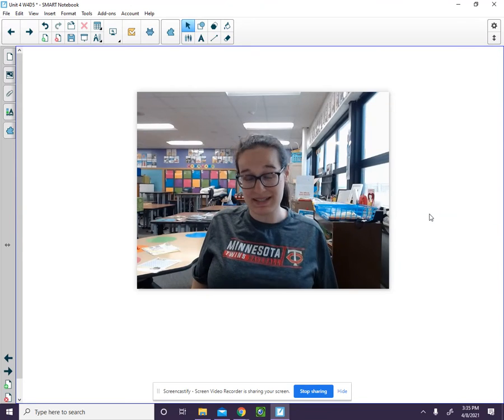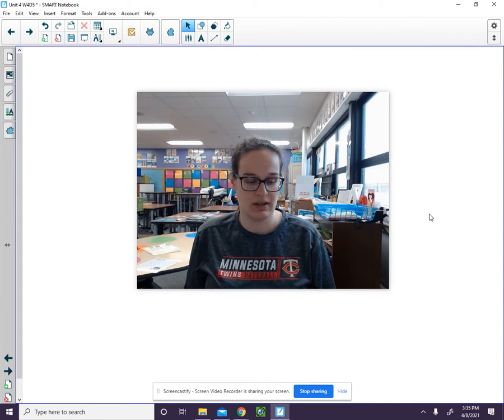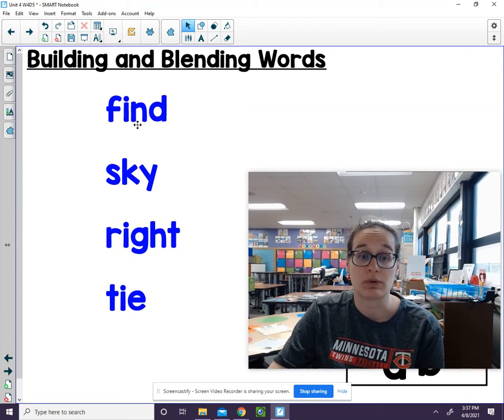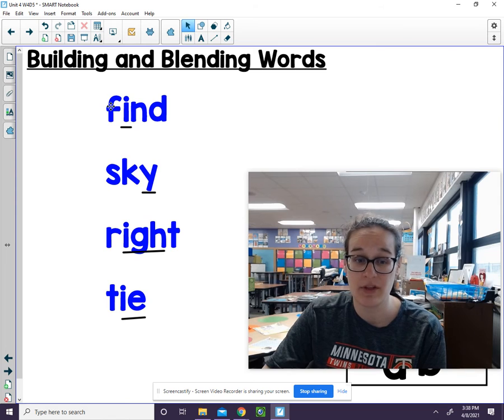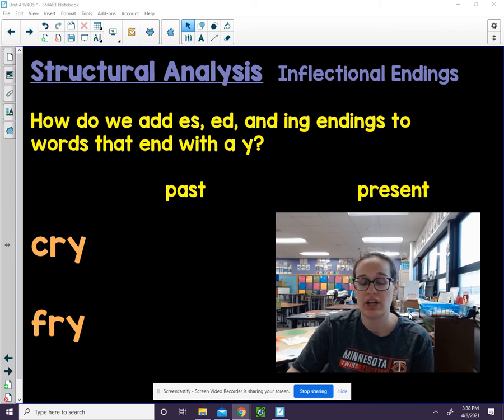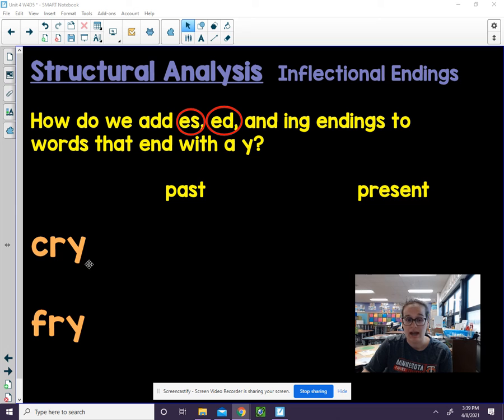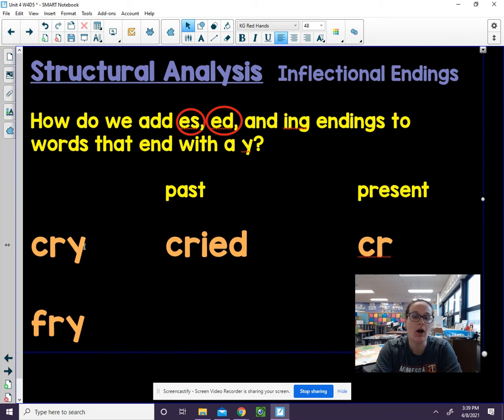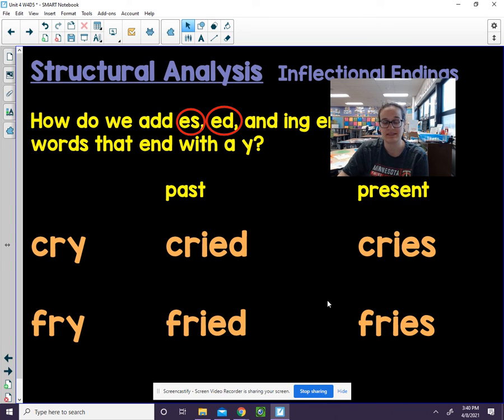April 16 Word Work U4W4D5